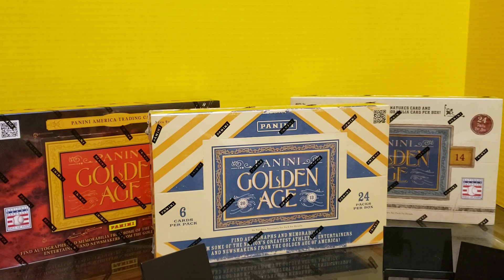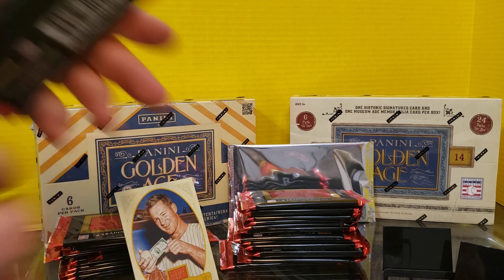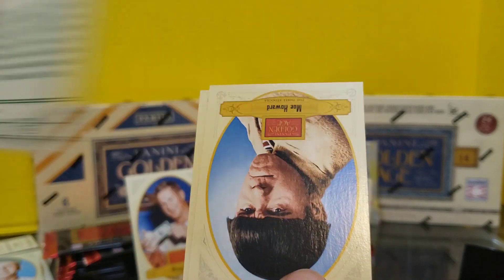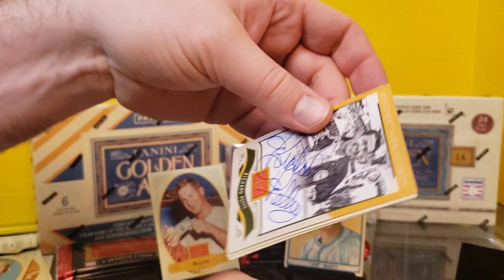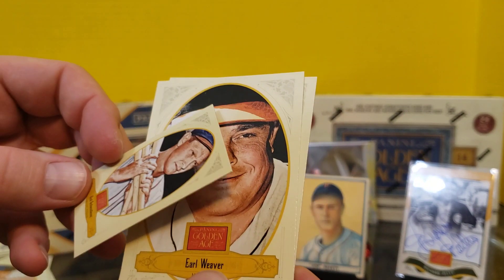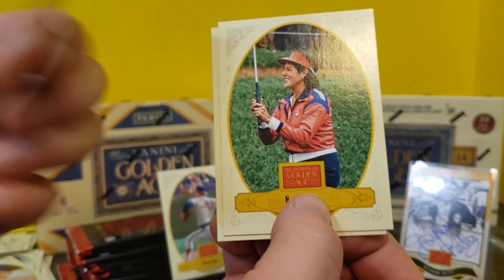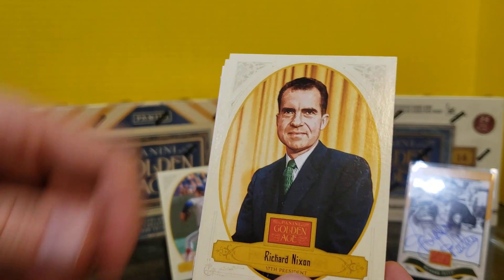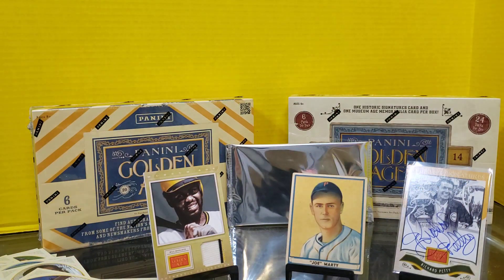1940 Buyback Card! Hall of Fame auto! 2012 Panini Golden Age box opening - game used Pirates relic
One of the most fire boxes I've opened, Panini's 2012 Golden Age gave me my cost back plus more.